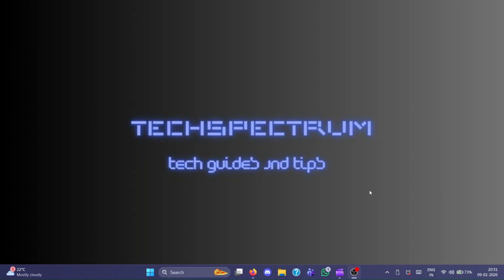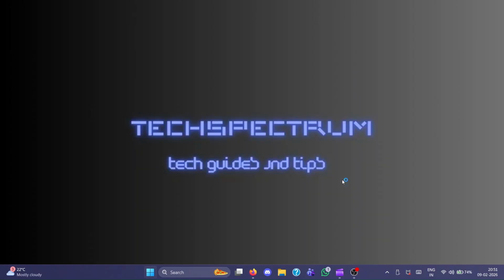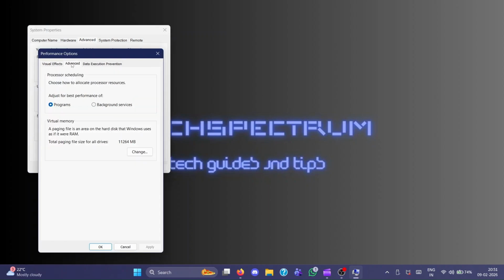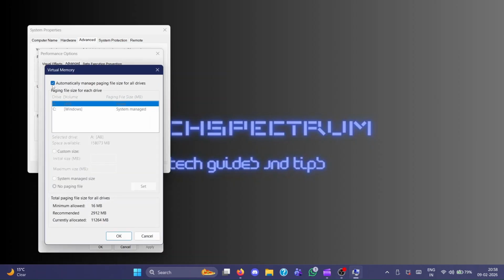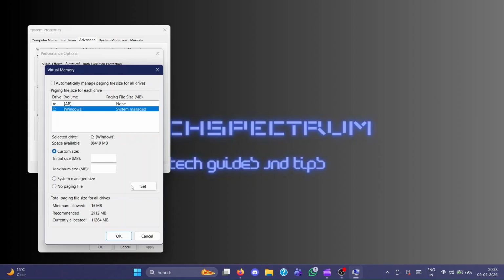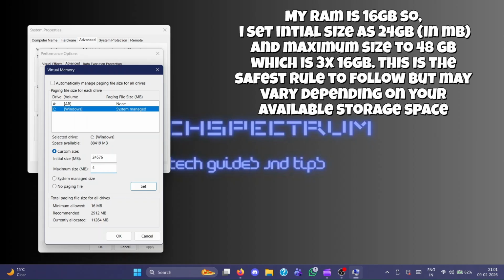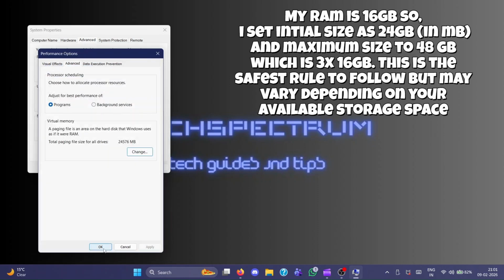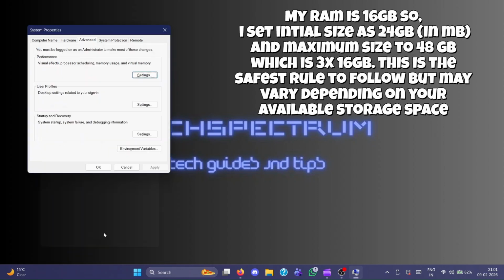Fix Low Memory Crashes! How to Set Up "Virtual RAM" on Windows 11 (Paging File Guide)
Are your games crashing back to the desktop? Getting annoying "Your computer is low on memory" warnings?

If you have 8GB or 16GB of RAM, your PC might be struggling with modern apps and games. In this video, I show you how to correctly set up the Windows Paging File to act as "Virtual RAM." This uses a small part of your SSD to prevent crashes and keep your system stable under heavy loads.

We will cover how to calculate the perfect custom size for your specific PC build.

Important: Do not set this to "No paging file," as it is required for many Windows system functions!
Do you have 8GB, 16GB, or 32GB of RAM? Let me know your specs in the comments below!